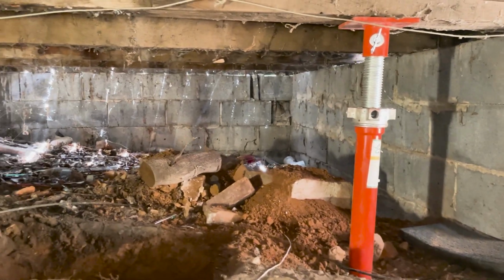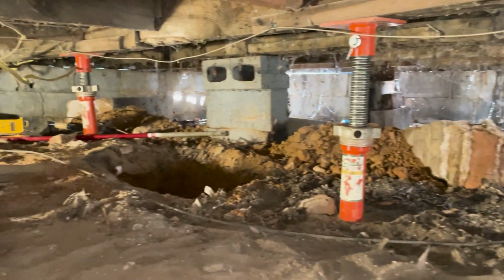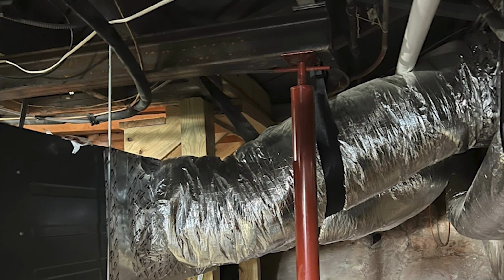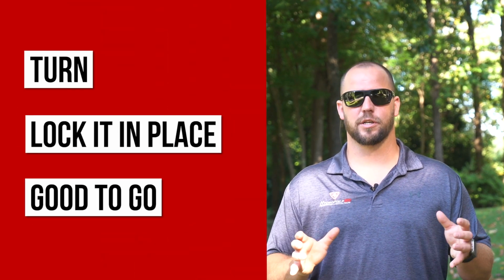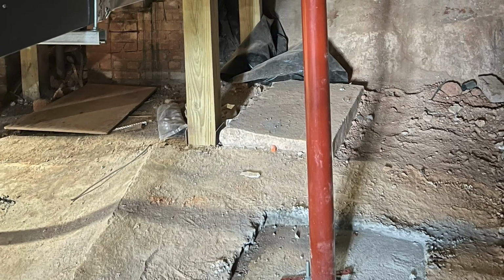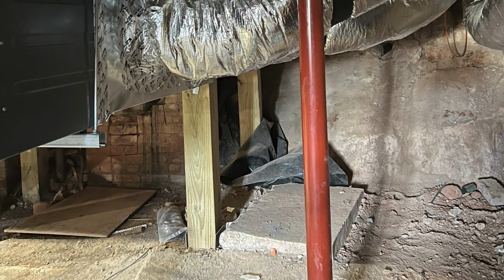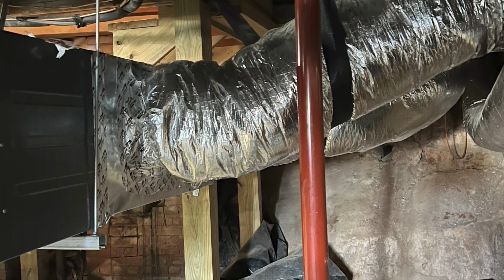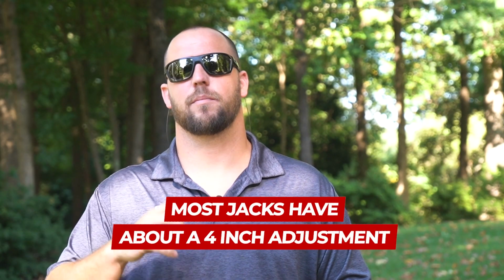What Problems Will Jacks Solve in Your Home? | HydroHelp911 FAQs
What Problems Will Jacks Solve in Your Home?

Hi guys and welcome back to the channel. Today's video focuses on crawlspace jacks. Stick around to find out how they can help with structural problems in their home and why we prefer using them due to their adjustability in your crawlspace.

HydroHelp911
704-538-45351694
Hydrohelp911.com
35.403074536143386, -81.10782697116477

HydroHelp911 has been helping property owners repair their foundations and solve their crawl space issues in North Carolina for many years. The company started out as Advanced Ventilation Solutions which grow quickly in crawl space repair and basement waterproofing, but we did very little in terms of ventilation services. This caused our company to re-evaluate the brand to reflect our core services and company's future direction, thus HydroHelp911 was born and ready to service the residents of beautiful North Carolina!

⏱️TIMESTAMPS⏱️
0:00 Introduction
0:05 What Problems Will Jacks Solve in Your Home?
0:50 Adjusting Your Crawlspace Jacks
1:49 Like and Subscribe!